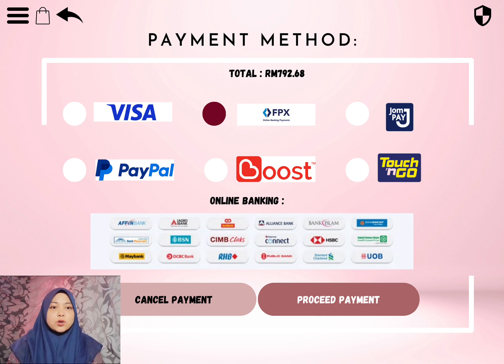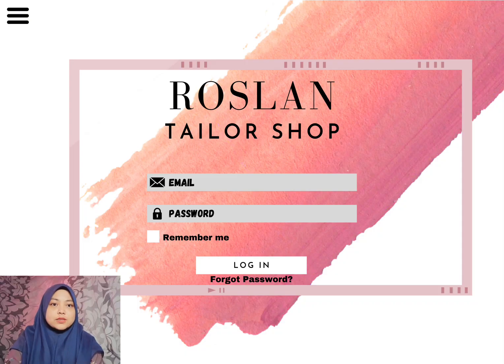CASE STUDY 1 PRESENTATION HUMAN COMPUTER INTERACTION